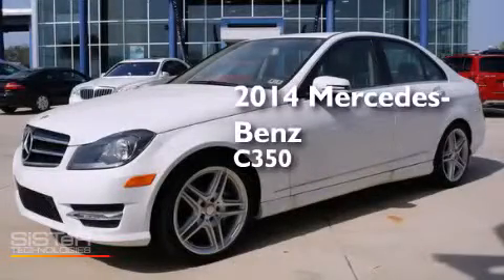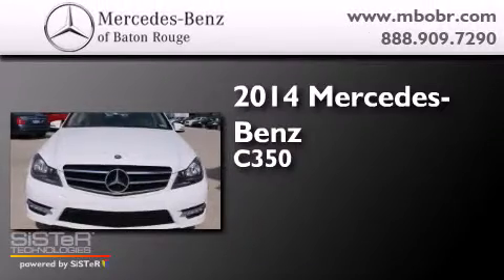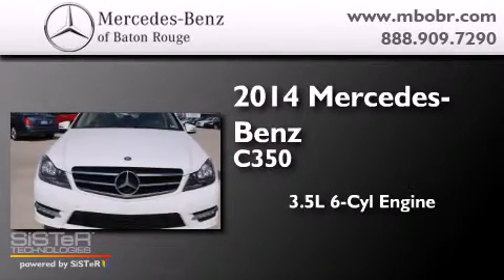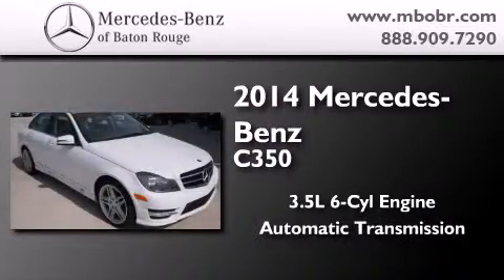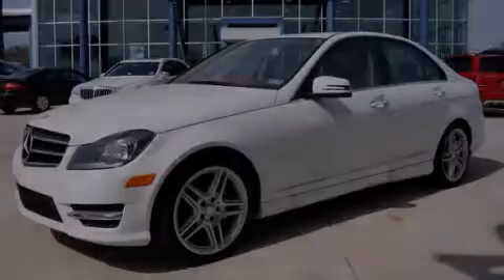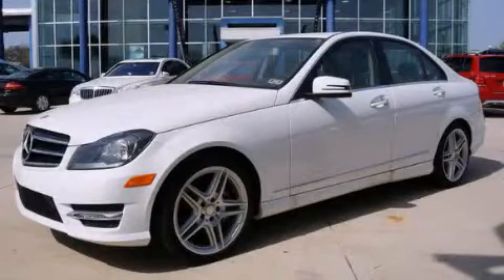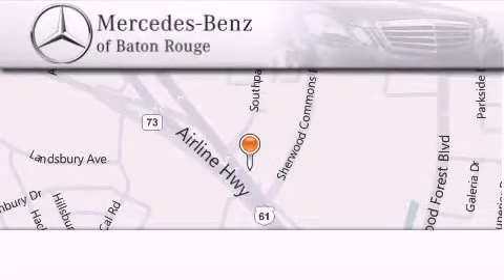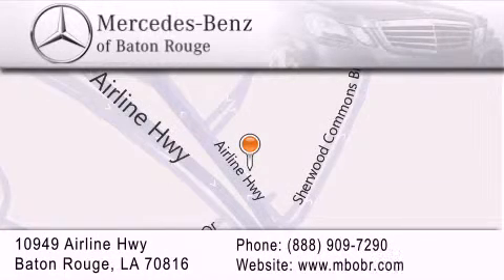2014 Mercedes-Benz C350 Sport RWD Slidell LA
We've been honored to serve the Baton Rouge LA area , we promise that your experience at our dealership will exceed your expectations ! Year : 2014 Make : Mercedes-Benz Model : C350 Engine : 3.5L V6 Trans . : Automatic Exterior : Polar White Miles : 1 Interior : Almond/Beige Stock : 14M493 Mercedes Benz of Baton Rouge 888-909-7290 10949 Airline Hwy. Baton Rouge , LA 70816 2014 Mercedes-Benz C350 Sport RWD Baton Rouge LA